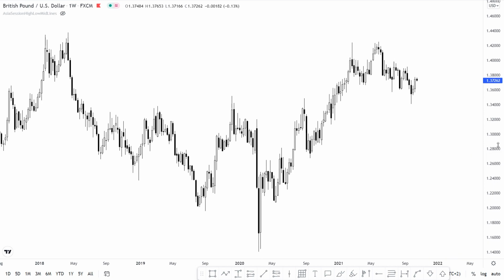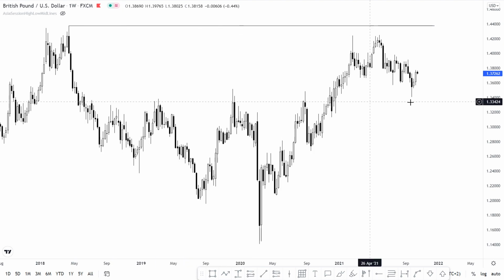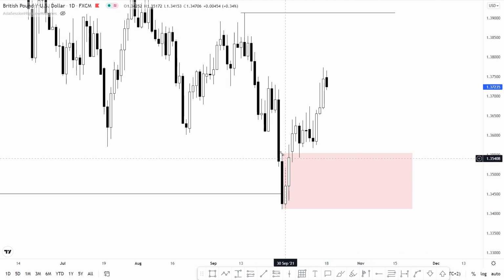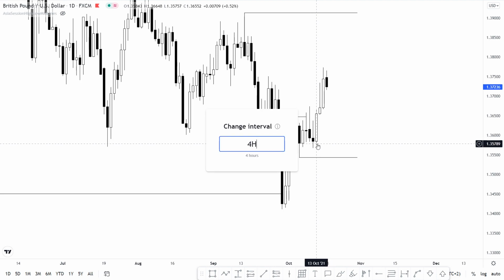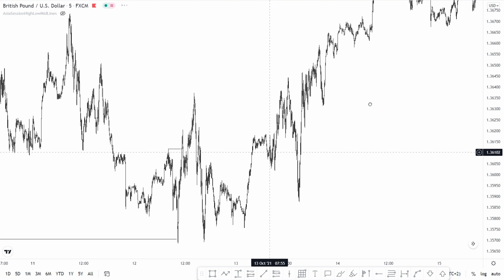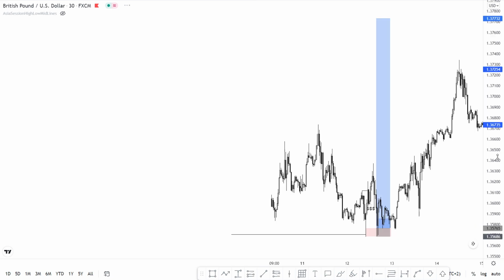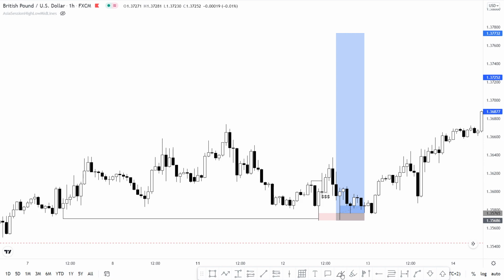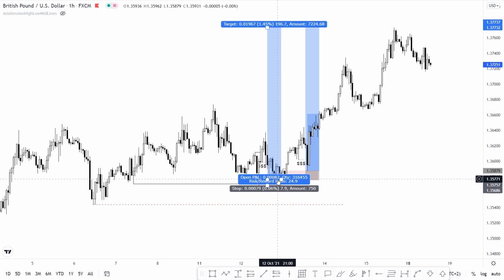How To Understand Risk To Reward: Beginners & Intermediate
"This is one of my worst videos and I think to be fully transparent it's best you guys get an understanding of how I felt when I made the video but I assure you that there is a bit of value in the video, so do enjoy."